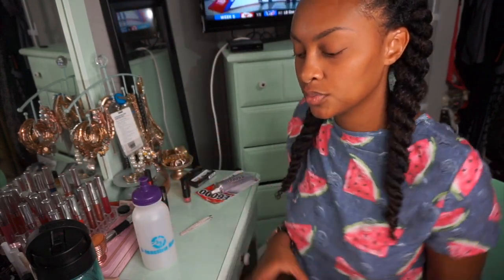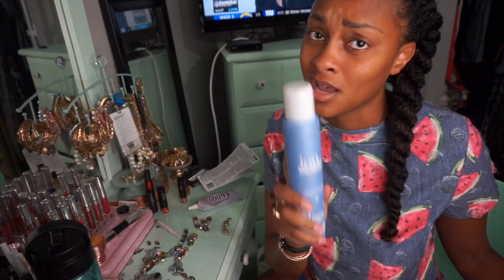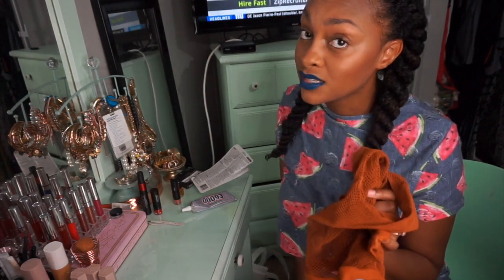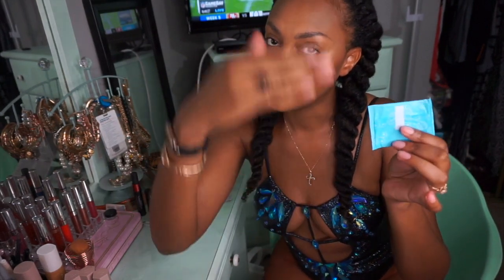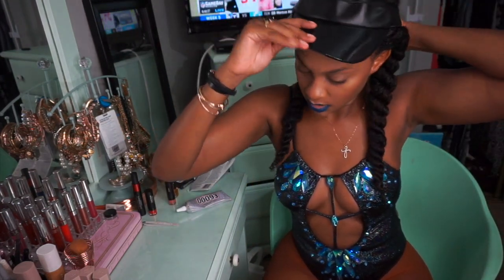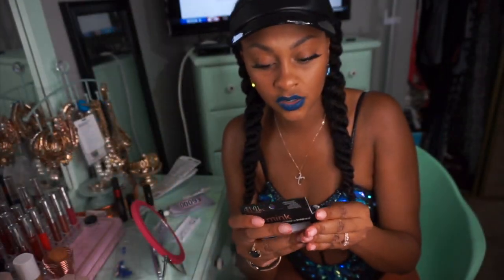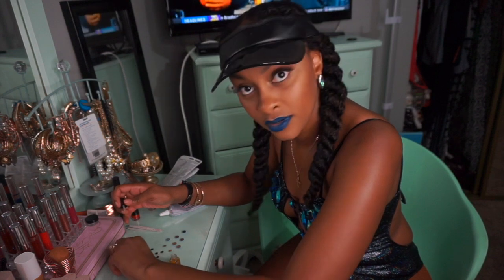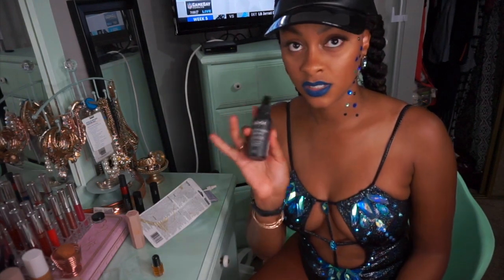A Chatty Carnival GRWM + Tips!!!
This video is me getting ready for Miami Carnival 2017!
I played mas with Djunction in the section called Jab Jab.

Capezio Fishnet Stockings: Capezio Women's Professional Fishnet

 Toe Protector Gel Cushion

Holo Fanny Pack

Spirit Gum: ttps://

Written by Problem Child
Bun Up Riddim Produced by Bob Joseph
New Times Entertainment

Let's Get Lost
By: OhGinelle
Produced by: Lionel "Fewtcha" Chance
 Video Directed by: William Gibson of GeminEye Pictures

DL my mixtape for FREE!